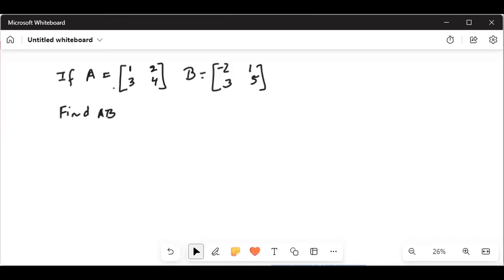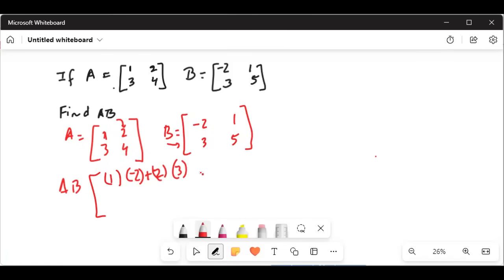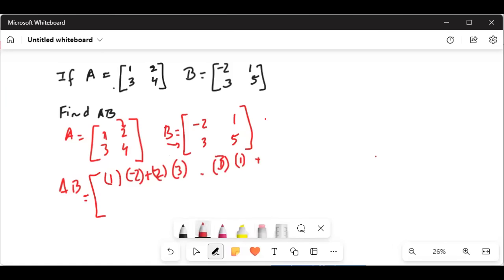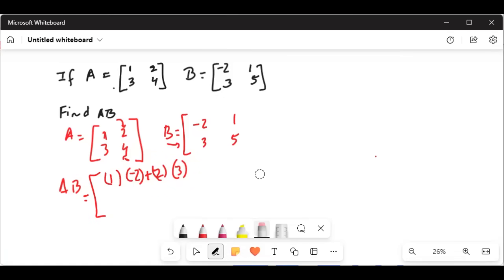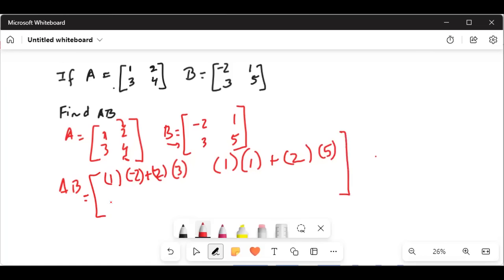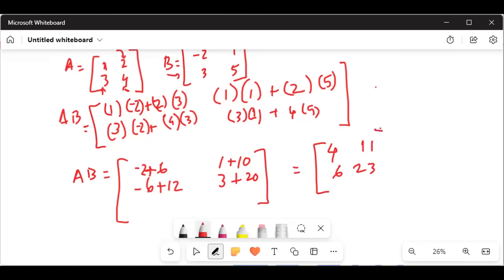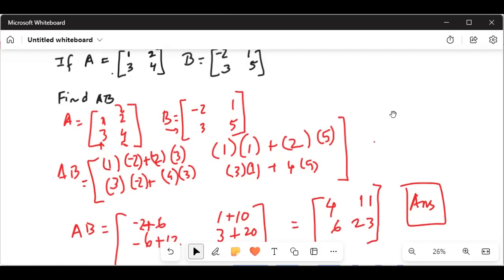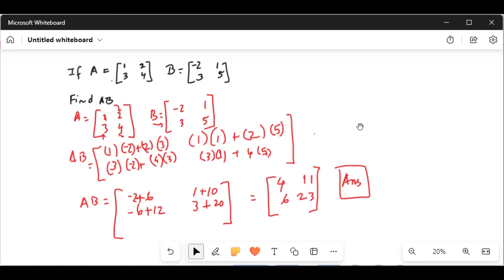Step-by-step matrix multiplication with formula, calculator